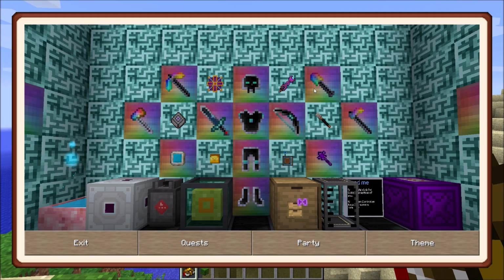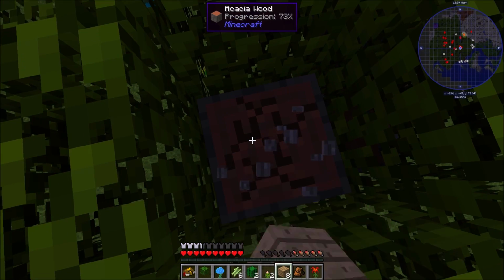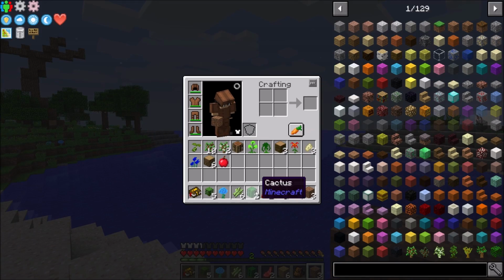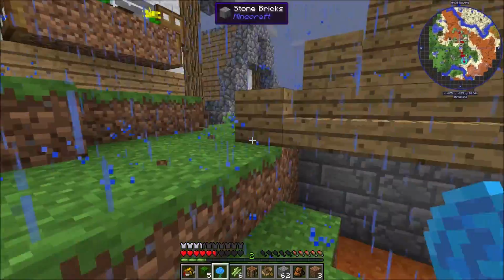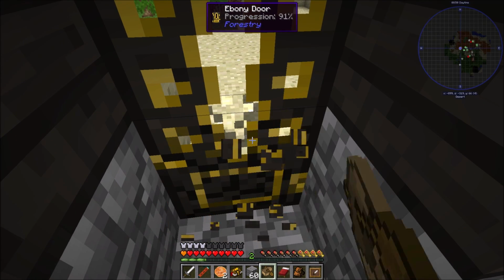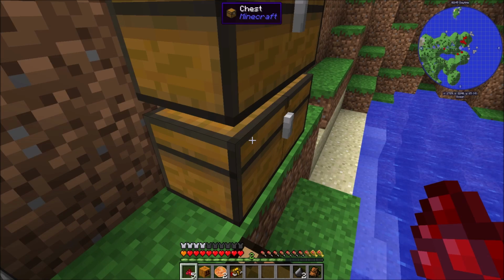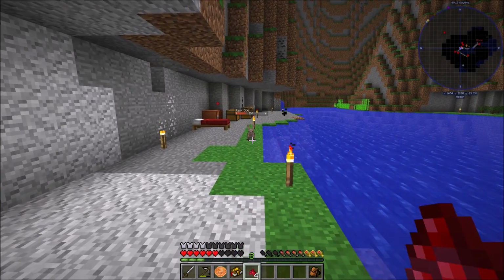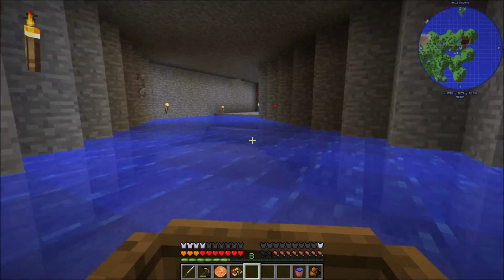Hitting the Ground Running : Enigmatica 2 Expert Lp Ep #1 Minecraft 1.12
Today is the day we begin our journey into Enigmatica 2!  Very exciting stuff.  With this series, we will be aiming for 30 minute episodes each day as opposed to the hour long every other day.  Our primary goal within this first episode is naturally finding a place to live and just getting started within this new world.